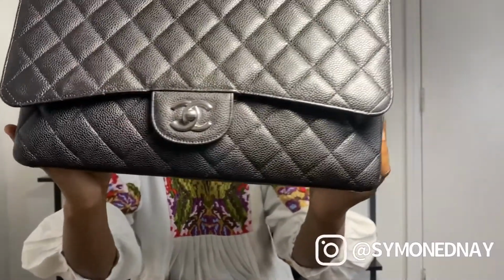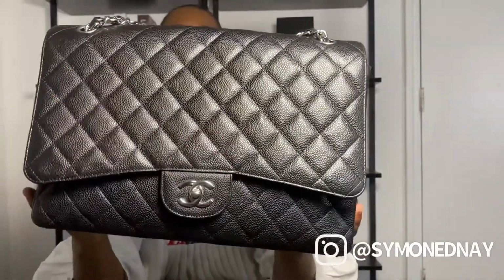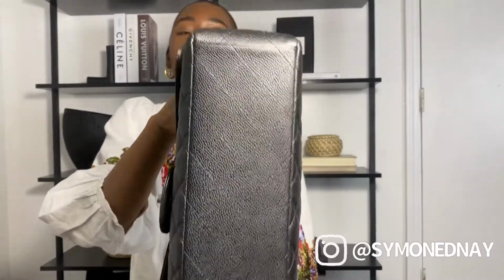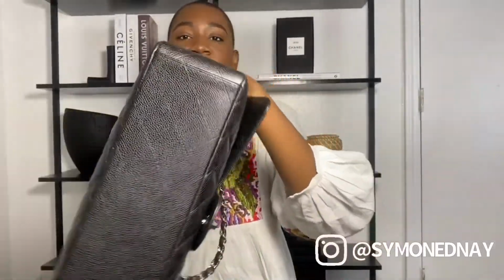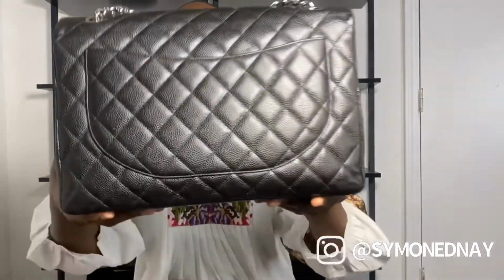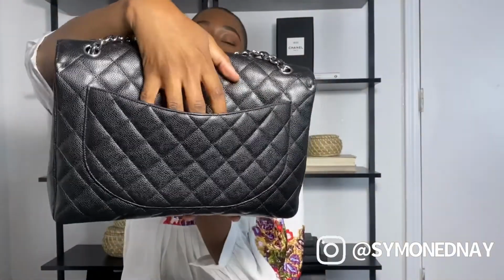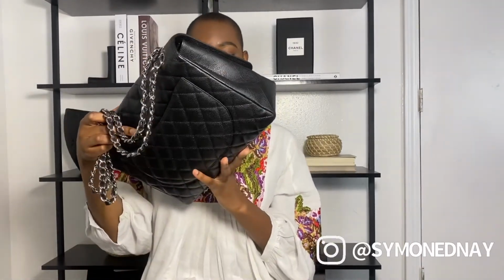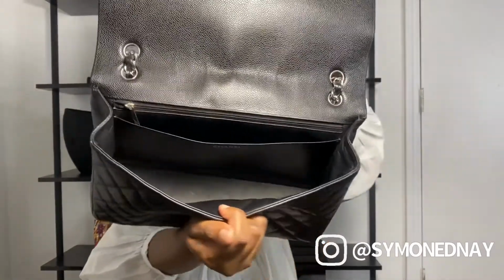CHANEL CLASSIC FLAP THINGS TO KNOW | SPECIAL UNBOXING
STAY ACTIVE WITH ME
instagram:@symonednay ( link in banner )